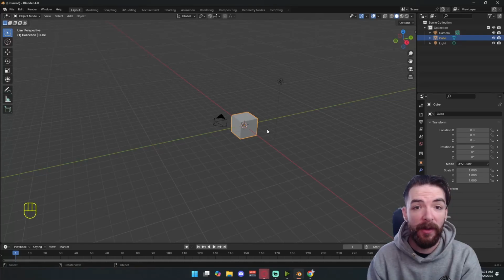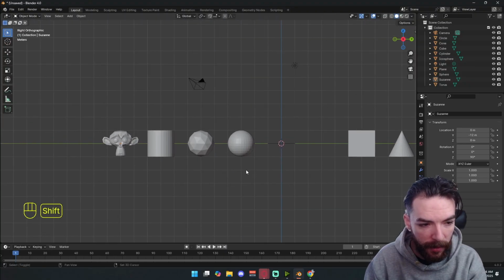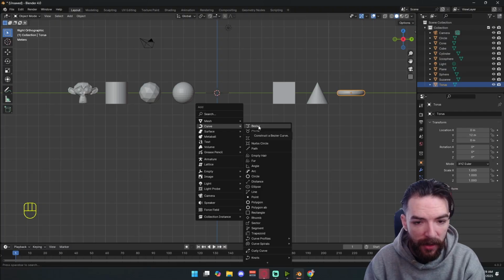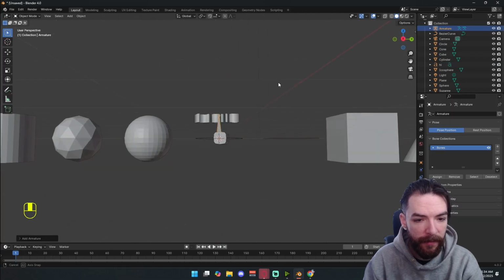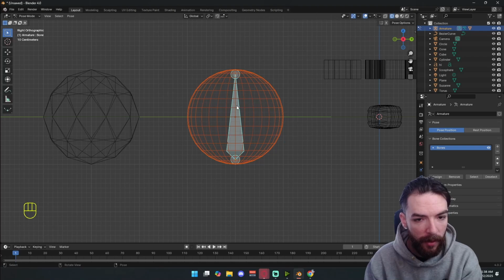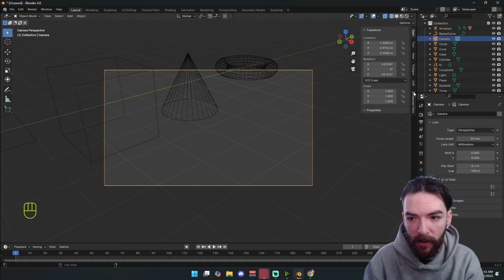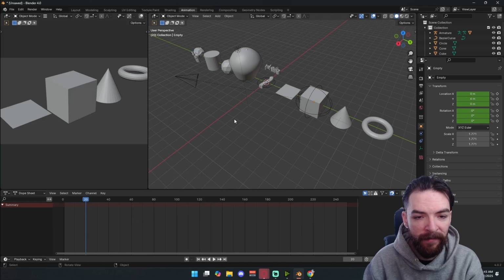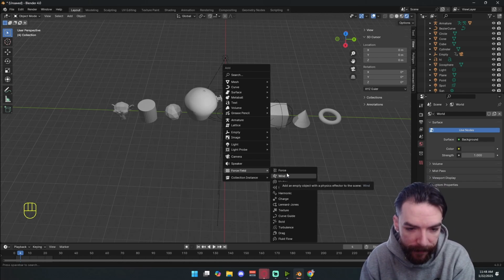How To Make a Pokemon Animation In Blender - Tutorial 3 - Object Types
This week we will be going over the different types of Primitives, Curves, Text and Camera objects these objects can help you in the future build on your projects and help give students new perspectives on how each of them may be constructed. Take your time with this and think of the different ways you could combine shapes to create assets for games or things you may have an interest in.